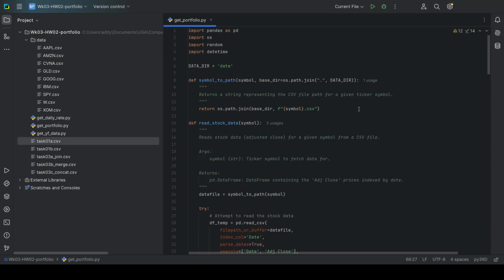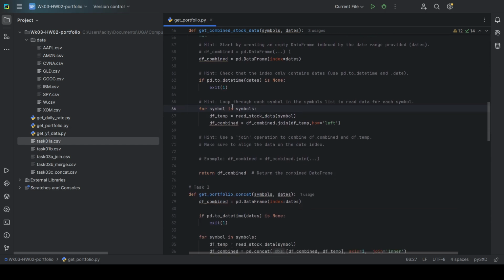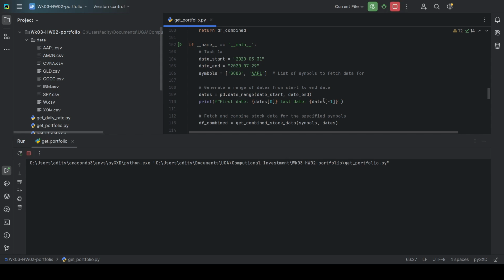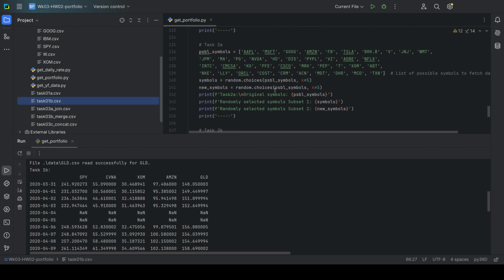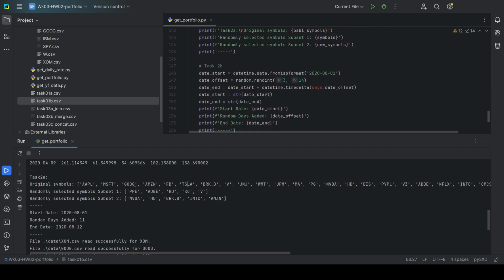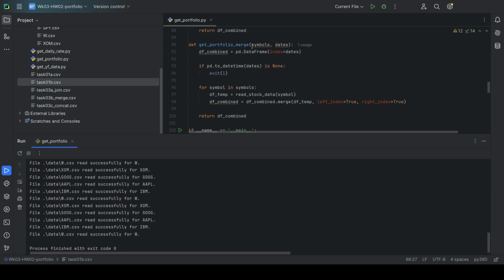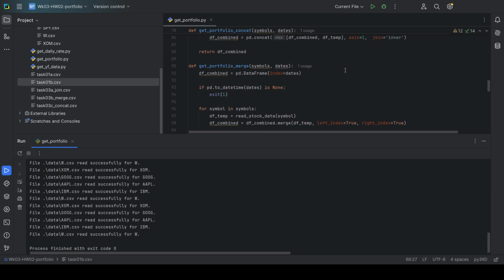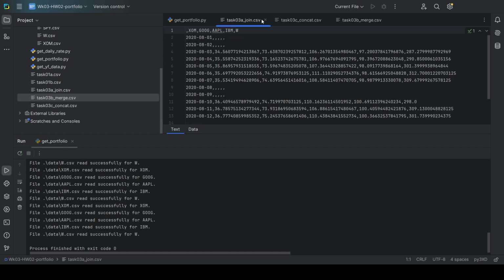Computational Investment HW02 - Aditya Mukila